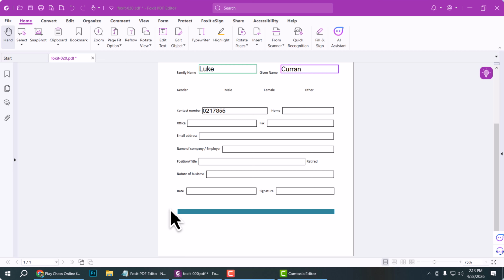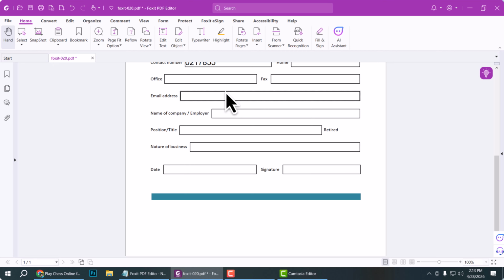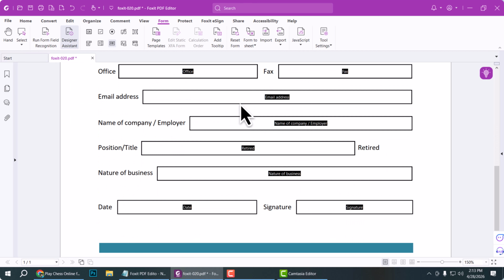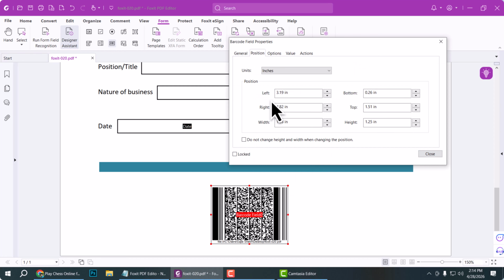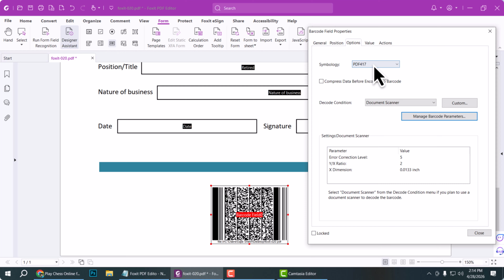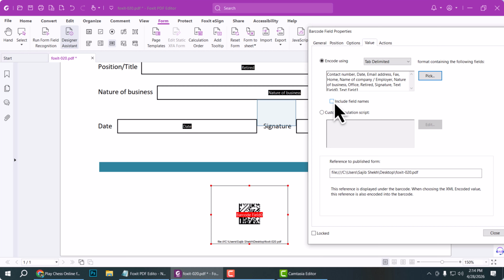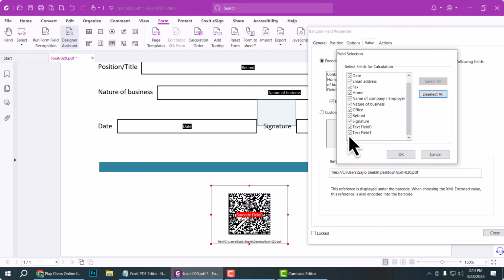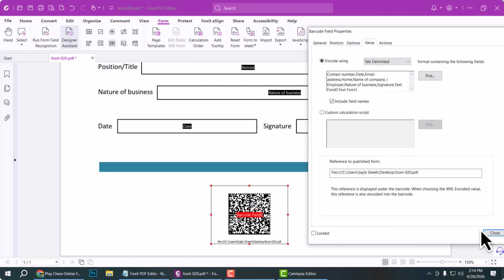How to Generate a Data Matrix Barcode in Foxit PDF Editor Fillable PDF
How to add a Data Matrix barcode to a fillable PDF form in Foxit PDF Editor with this easy step-by-step tutorial. In this video, I’ll show you how to create professional PDF forms and insert a Data Matrix barcode that automatically captures form data for tracking, inventory, registration, invoices, shipping labels, and business workflows. If you use Foxit PDF Editor for forms, automation, or document management, this guide will help you save time and improve accuracy.

You’ll discover how to open your fillable PDF form, access form editing tools, insert a barcode field, configure Data Matrix barcode properties, link barcode values with form fields, and test the final output. This tutorial is perfect for beginners, office users, businesses, and anyone working with smart PDF forms.

Whether you need barcodes for internal records, customer forms, logistics, healthcare, or administration, this Foxit PDF Editor tutorial gives you a practical solution. Watch until the end for useful tips and troubleshooting advice.